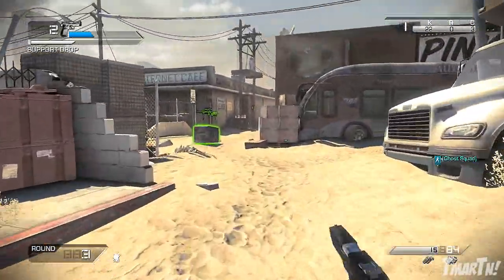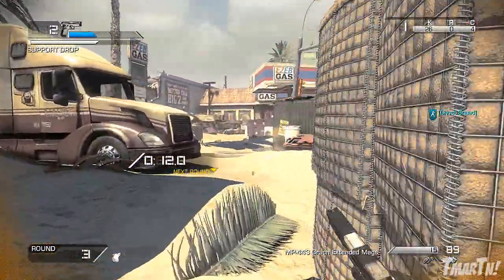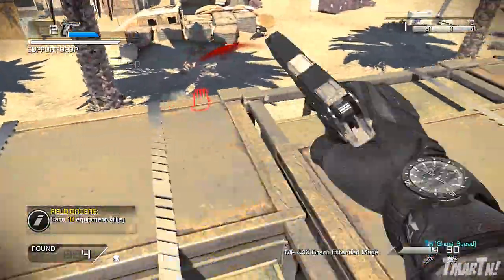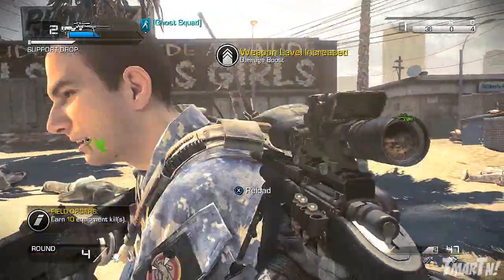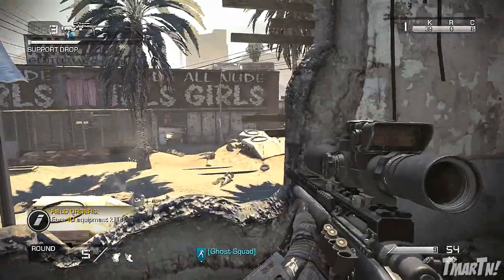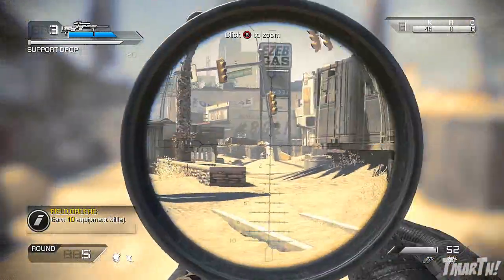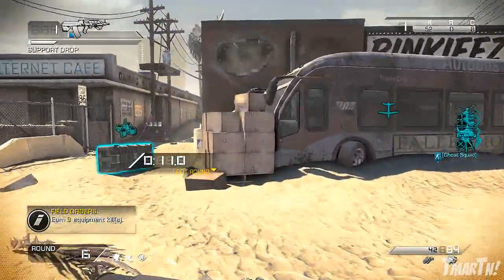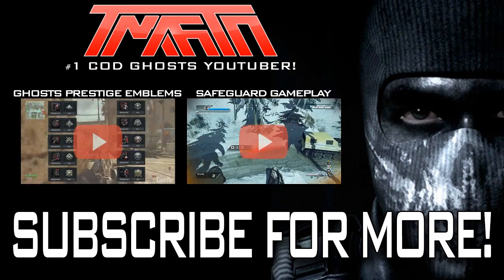Xbox One Ghosts Sniping Gameplay! (Call of Duty COD Ghost Squads Game Play HD)